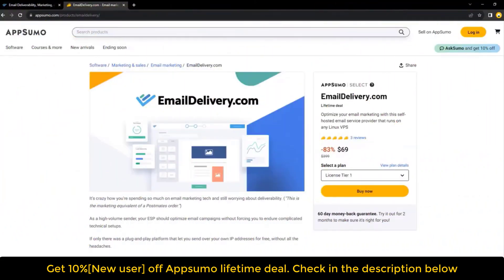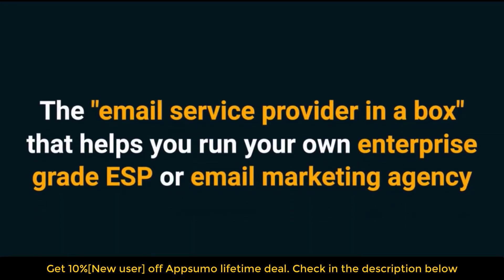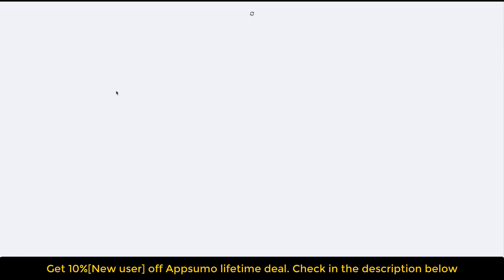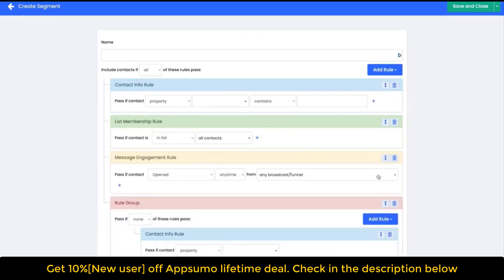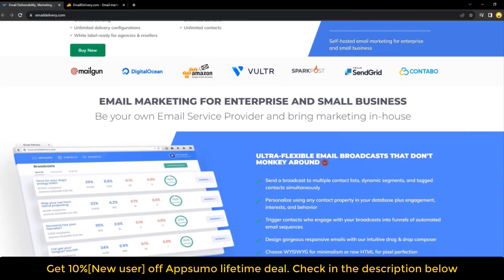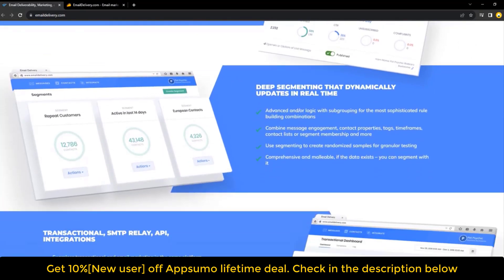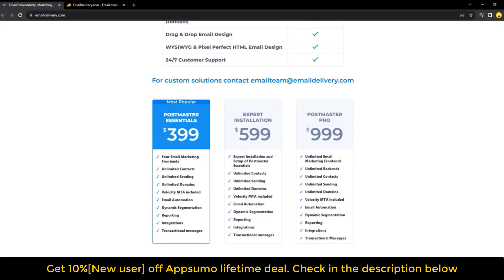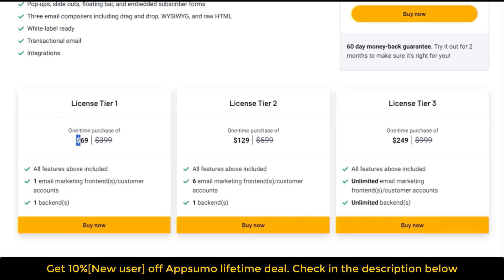EmailDelivery Lifetime Deal $69 & EmailDelivery Review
Do you want to start or sell your own self-hosted email service provider? If so, you need to check out EmailDelivery!

EmailDelivery is the best way to start or sell your own email service provider. You can use EmailDelivery to send bulk emails or sell your service to clients.

 EmailDelivery is the perfect way to get your business off the ground and into the stratosphere! If you're interested in signing up for EmailDelivery, be sure to check out this lifetime deal!

Visit the  "EmailDelivery.com Appsumo lifetime deal" deal page.